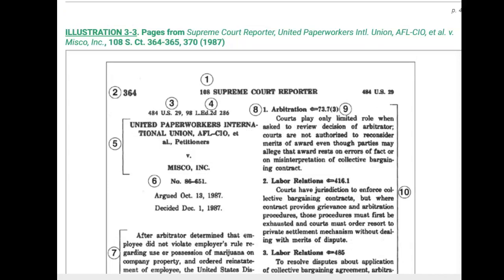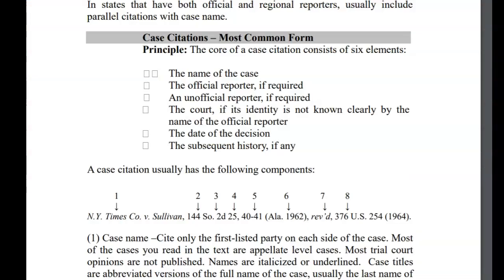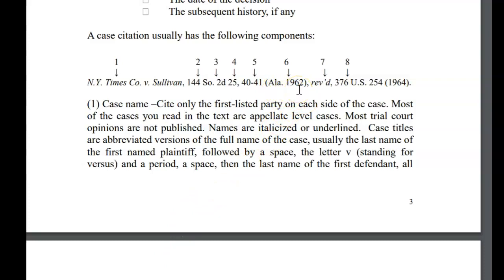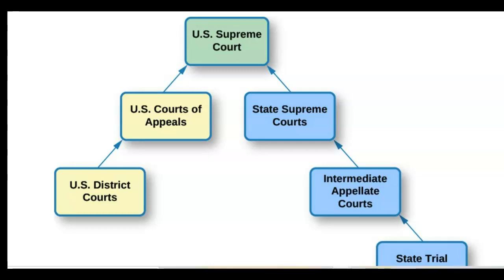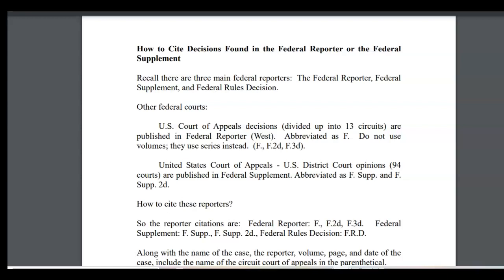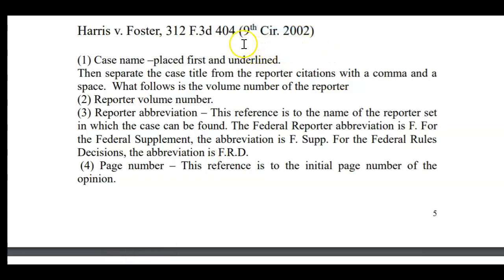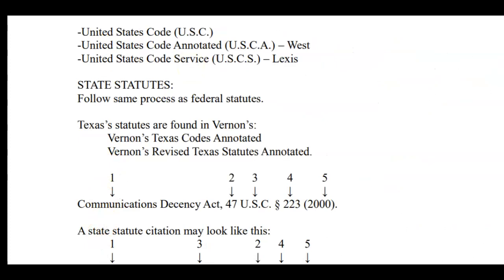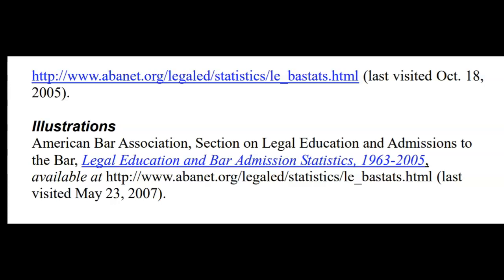Legal Citation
Welcome! Welcome! Welcome! My name is TaQuita M. Hogan-Claiborne.

A little bit about me: I am a licensed Attorney! The founder and managing attorney of the Law Office of TaQuita M. Hogan-Claiborne (TMHC), located in Houston, Sugar Land, Texas.

Currently, I am truly fortunate to have a very flexible schedule working as a Full-Time Faculty Instructor for Wharton County Junior College Paralegal Studies Department.  As a Full-Time Instructor, I have had excellent opportunities to teach a variety of courses, including Real Property, Contracts Law, Wills and Probate, Legal Research, Legal Writing,  Immigration, Civil Litigation, including Blackboard online legal courses and other such legal subjects.

 I also have my own law practice, which I represent clients in probate and estate administrations; I represent musicians, record producers, record labels, managers, and songwriters and other business entities.  I represent businesses and individuals in filing the proper USCIS forms and planning the right strategy to achieve their immigration objective. I create and evaluate contracts including living trusts, living wills, power of attorneys, subcontract agreements, work for hire agreements, wills, and many, many more.

My firm concentrates in the area of U.S. Immigration Law. At the Law Office of TMHC, more than 95% of our clients are referred to us by existing or past clients, or by other law firms that do not have an immigration practice area.

My experience in the field of immigration and nationality law is broad, both in terms of clientele and practice areas. It includes business and family-based immigration, citizenship, removal (formerly deportation), and waivers.

Our clients have come from every continent and have included a full range, from multi-national corporations to start-up companies and individuals from all educational and cultural backgrounds.

My experience includes several years as Chief Legal Executive/Outside Counsel for several related companies located in California, Singapore, Malaysia, Netherlands, China, & Houston: Computer Systems Software; Electrical Engineering; Computer Systems Test Engineers, Computer Engineering, Electronics, Communications Engineering, etc.

Honors & Awards --
2016 Best of Sugar Land Award in the Local Business
2019 Corporate Immigration & Relocation Awards
2019 Best Boutique Immigration Law Firm - Texas
2020 NISOD Excellence Award

I am a graduate of the University of Houston in Political Science, Pre-Law and Texas Southern University Thurgood Marshall School of Law. I began my legal career with the Court of Appeals - First District as a Law Clerk Intern prior to becoming an Attorney.

I have also served with the Alliance for Multicultural as a volunteer Immigration Attorney. I have served multiple times as a Community Service Volunteer Attorney --

Wills, Probate & Estate Planning Attorney - Community Service Free Wills Campaign, Texas Children’s Hospital
Wills, Probate & Estate Planning Attorney - Community Service Free Wills Campaign, Texas Children’s Hospital, University of St. Thomas, American Heart Association
I also sit on the advisory board for the Fort Bend Lawyers Care as well as the American Bar Association Advisory Panel. Currently, I also serve as a Faculty Instructor in Legal Studies for Wharton County Junior College, including Lambda Epsilon Chi (LEX) Legal Honor Society.

Any information provided in this presentation should not be considered legal advice and does not take the place of consulting with an attorney.

The Law Office of TMHC expressly denies that an attorney-client relationship is formed between The Law Office of TMHC and any and/or particular listeners/viewers of this show, unless and until the parties have come to a paid agreement regarding legal representation.

The Law Office of TMHC is proud of its past achievements, but its prior success does not guarantee a similar outcome in the future.

Law Office of TaQuita M. Hogan-Claiborne
14090 Southwest Freeway, #300